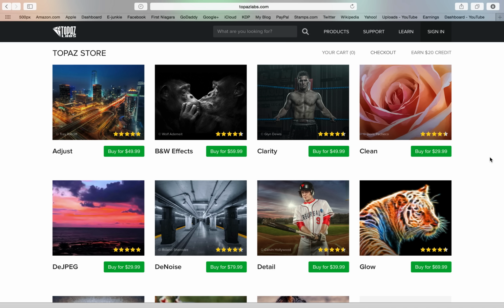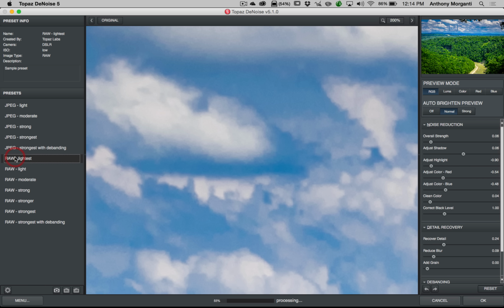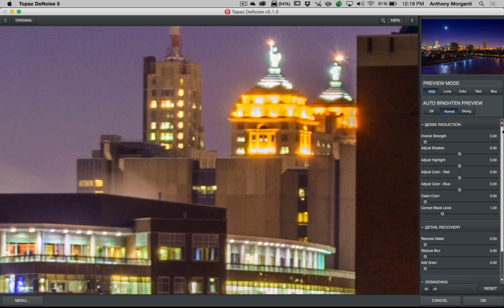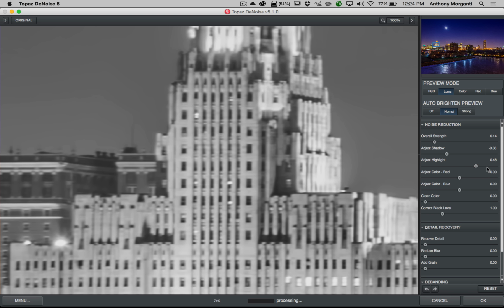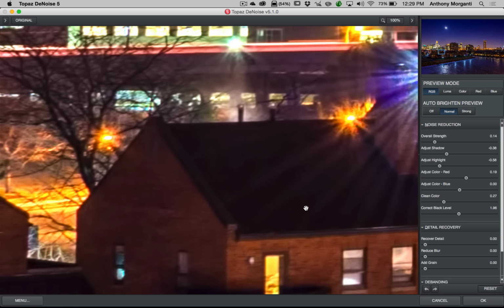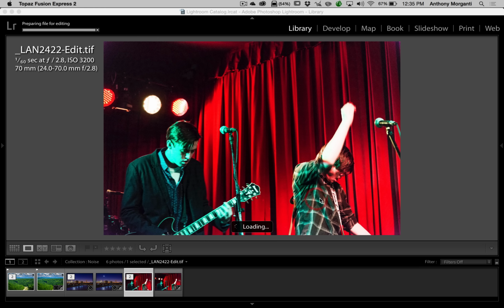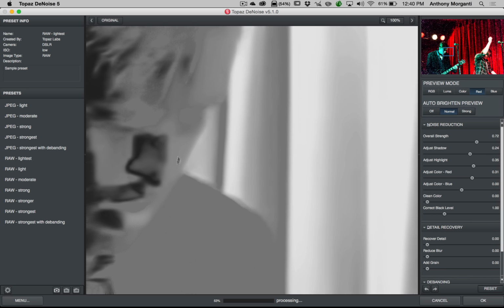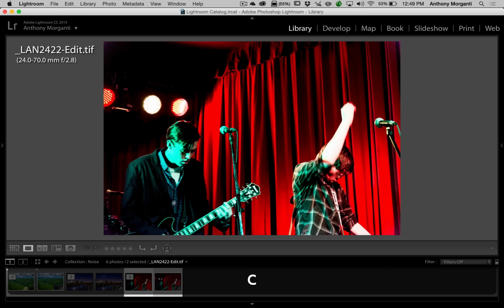Topaz Labs - Episode 1: Denoise 5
This is the first video of a series where I demonstrate the Topaz Labs suite of plugins. I'll be using them in Lightroom and Photoshop but they also work in Elements, Paintshop Pro, Photo Impact and Irfanview.

In this episode, I'll be demoing my "go-to" plugin for noise reduction, Denoise.